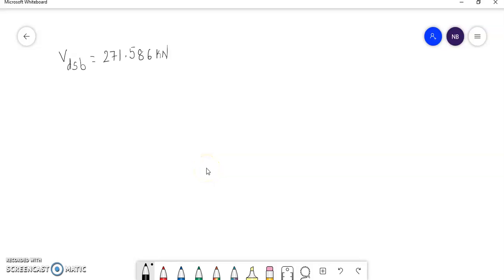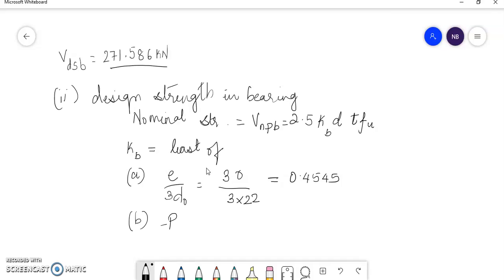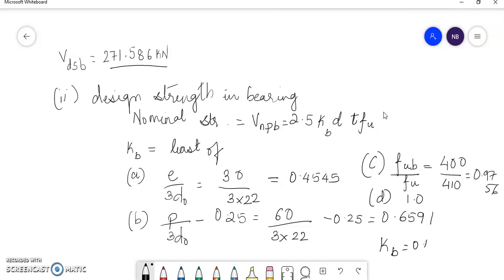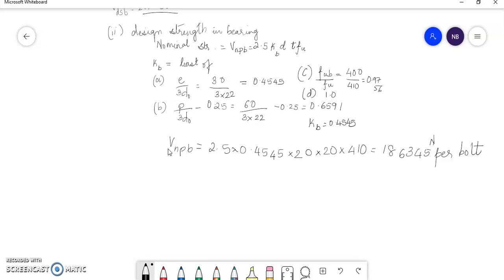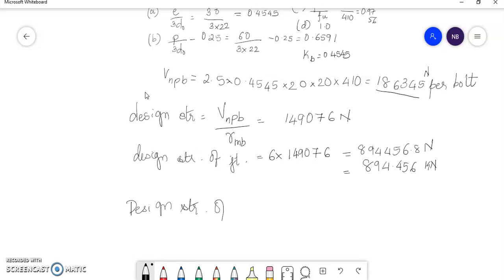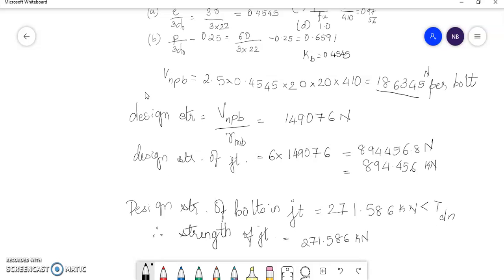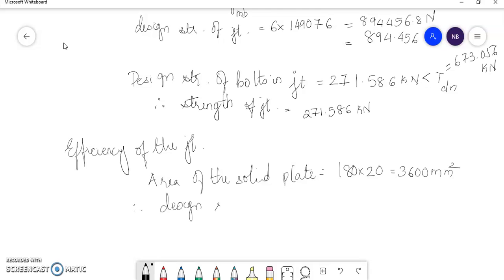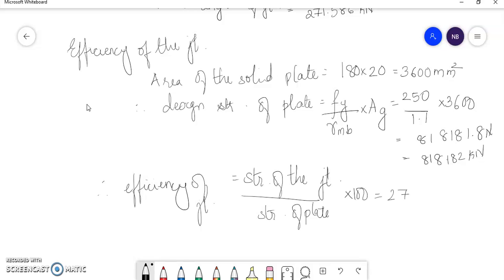Bolted Connections Part 2